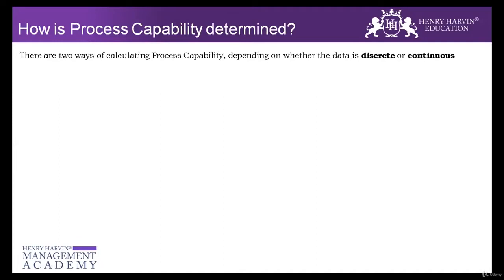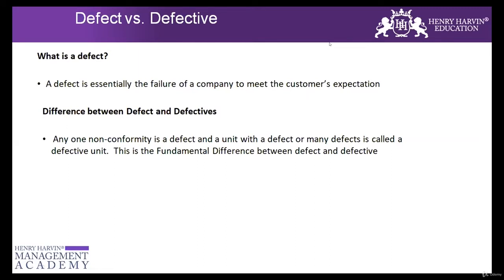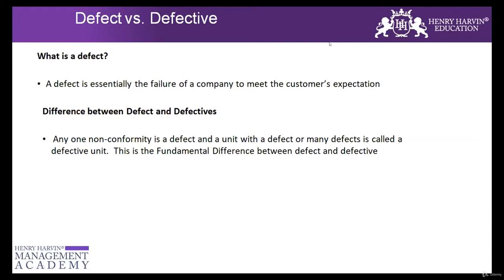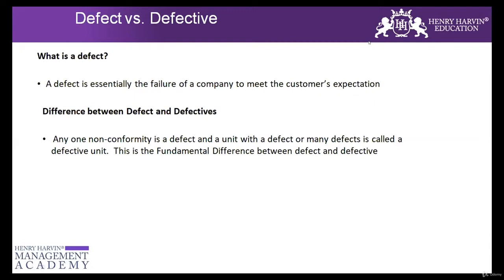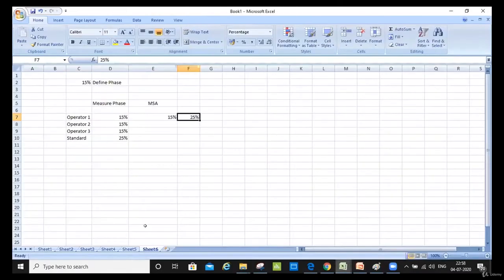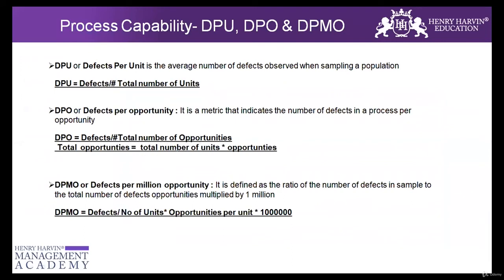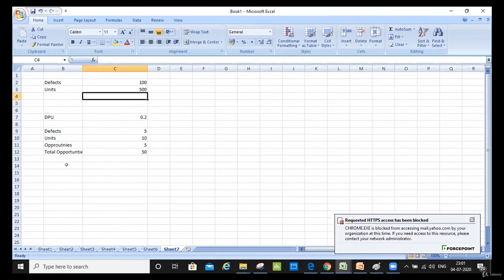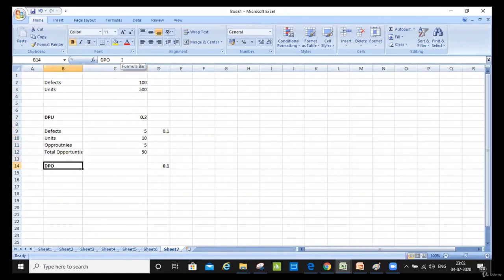44 Process Capability